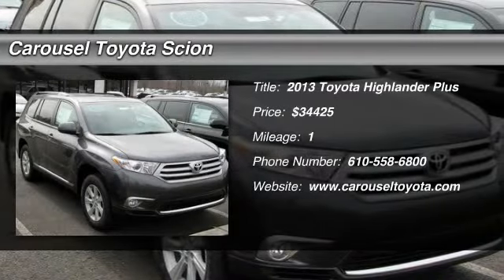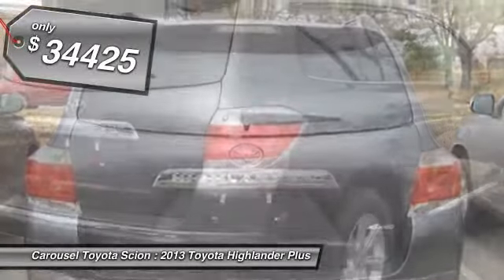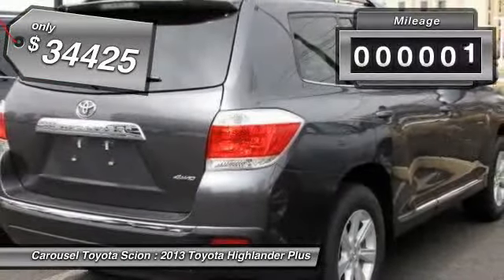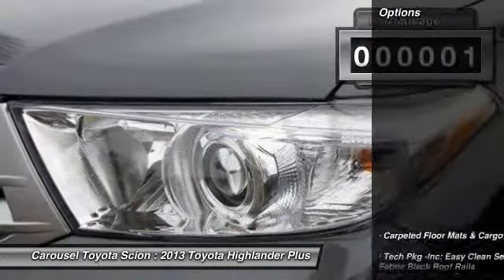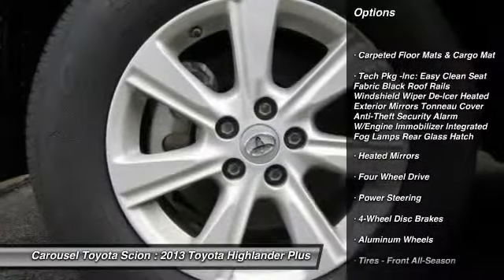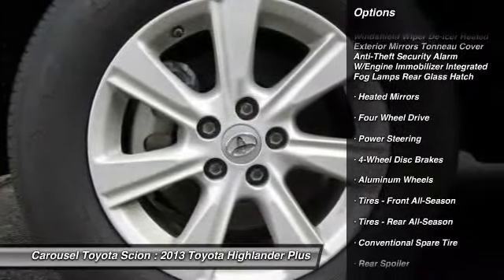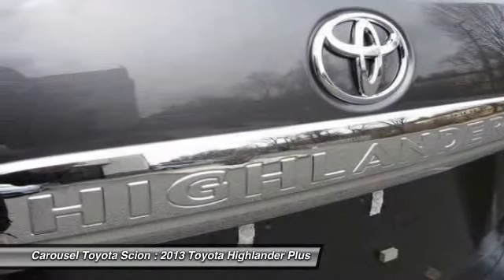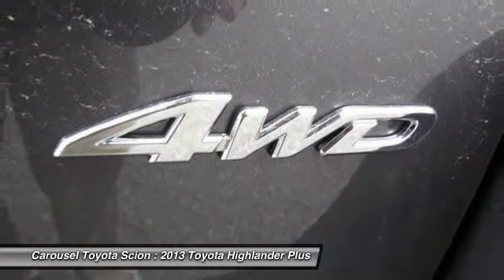2013 Toyota Highlander Plus Glen Mills PA 19342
2013 Toyota Highlander Plus

This vehicle is located at:

Carousel Toyota Scion
1050 Baltimore Pike
Glen Mills PA 19342